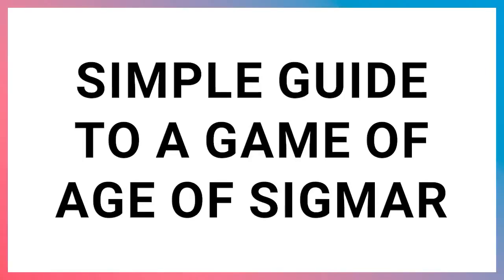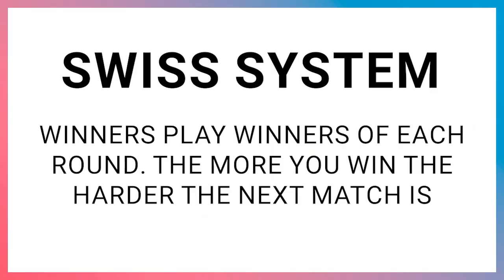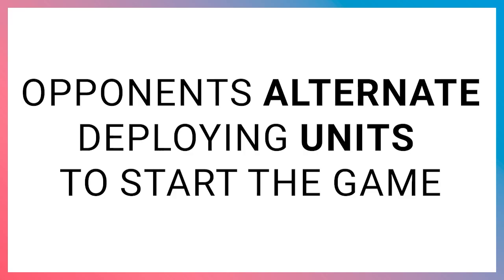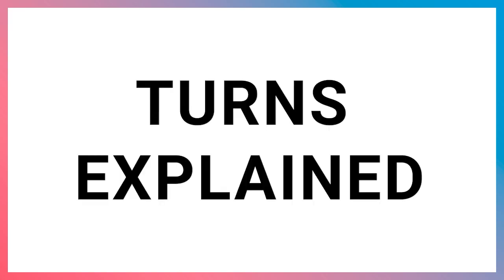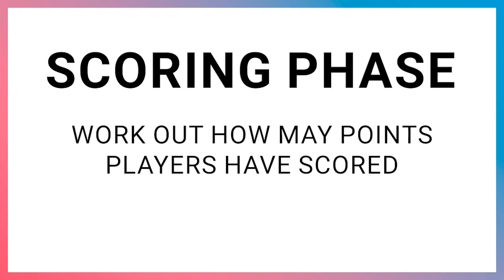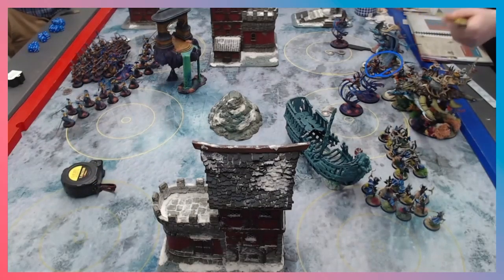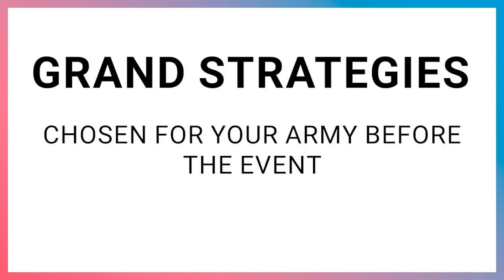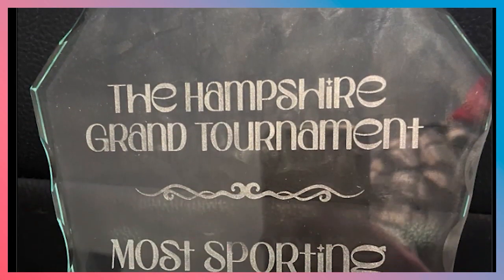Age of Sigmar for Beginners | Tsports Network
Ever wanted to try playing Warhammer? We explain what it entails.